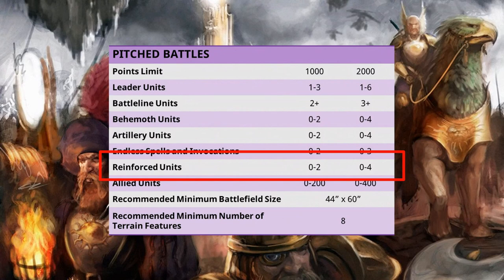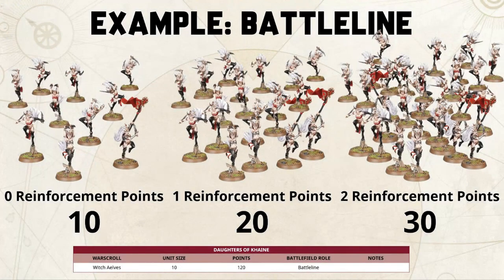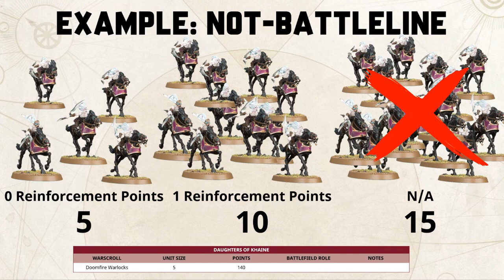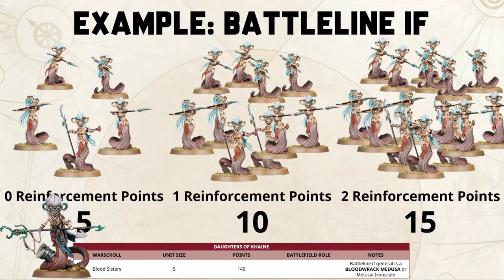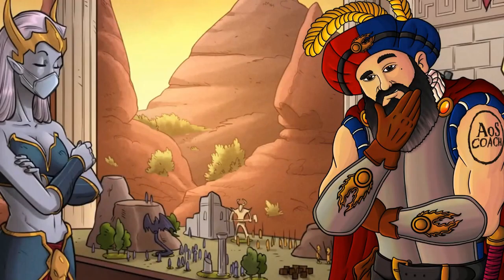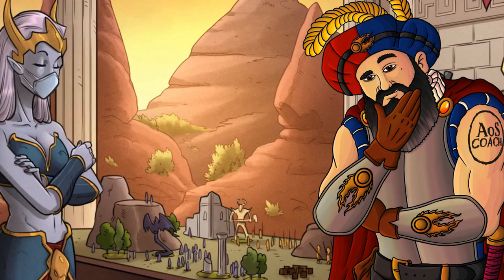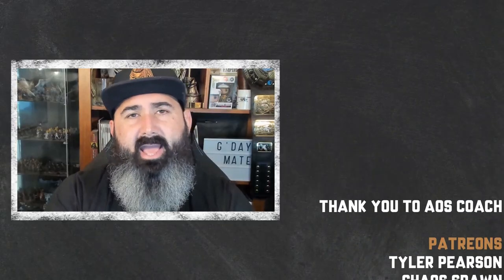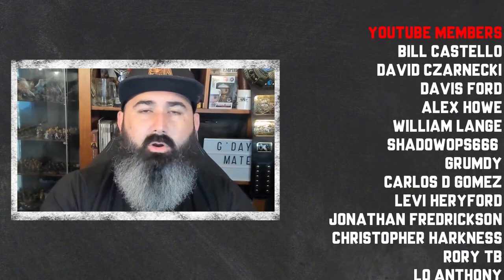Reinforced Units | 3rd Edition Warhammer Age of Sigmar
In this video I dig into Reinforced Unit rules in your 3rd Edition Age of Sigmar list building. I’ll highlight how it will influence your list building, provide examples of them in play, and highlight some considerations before you start reinforcing your units.

🙏Thank you to my Patreons: Tyler Pearson, Chaos Spawn, Wsorran, Stavros Kalaitzidis, Chris Moore, Wistmoor, Matthew Priestley, Brandon Harvey, Tom Kunz, AJ C, Dynat226, Kevin Waite, Reflex Dog Training, Michael Clarke, David Blenner, Tseung Tsu, Ágnes Fehér-De Vette, Menton3, Tom Long, Nick Riley, Zeb, Mathias Runchel, Pvt Hudson, Daniel Chilton, James Crowder, Matthew Darnell, Showertime, Grant Fraser, Derek Zimmermann, Onur Kayabasi, Jeffrey Nijhoff, Jonathan Ensor, Richard Pateman, Northern Invasion, Sam Boyce, Matthew Houghton, James Bramble, Gobblurrito, Little Morathi John Pabon, Bulldoghammer, Pete Brizio, Madcap Miguel, Richard Whitlock, Radiationriley, Elliot Stenson, 32mmmatt, Jason Bury, Trevor Williams, Josh Wildhorn, Jan Tomecek, Elijah, Nomnomnids, James Love, Donny Rongo, Melody Keeper Of Secrets, Dorr Perkins Dearborn, Austin Cranfield, Dragoonity, Steve Ptacek, Nathan Fee, Nick Pilgrim, Michiel, Aaron C Malone, Stormlight, Haz1079, Vincent Wright, Fallen, Gregg Dieckhaus, Kp, Bryant Roberts, Aiden Nicol, Spurd_Mcweird, Johan Barrander, Alderaanshotfirst, Adam Haikal

🙏Thank you to my YouTube Members: Bill Castello, David Czarnecki, Davis Ford, Alex Howe, William Lange, Shadowops666, Grumdy, Carlos D Gomez, Levi Heryford, Jonathan Fredrickson, Christopher Harkness, Rory Tb, Lo Anthony, Awijntje14

TIMESTAMP
00:00:00 – Reinforced Units Introduction
00:01:56 – Battleline Example
00:03:21 – Non Battleline Example
00:04:19 – Battleline IF Example
00:05:42 – Final Thoughts